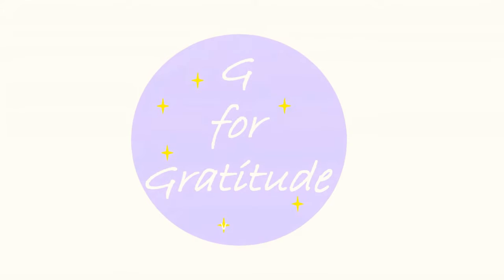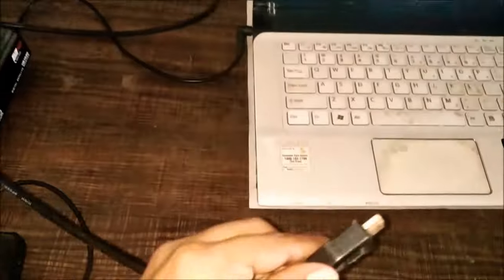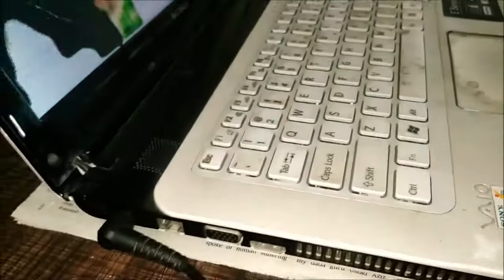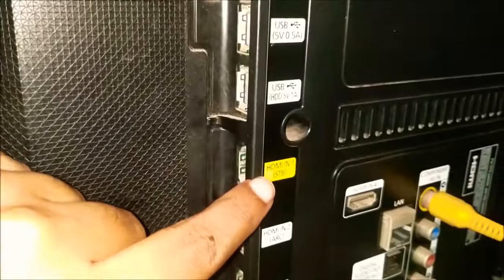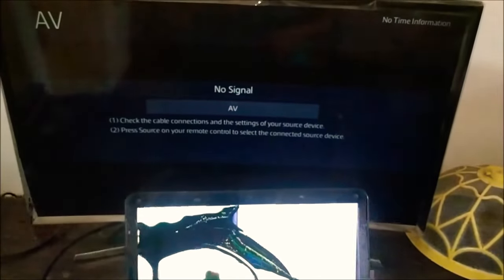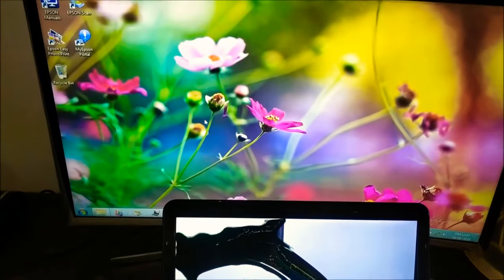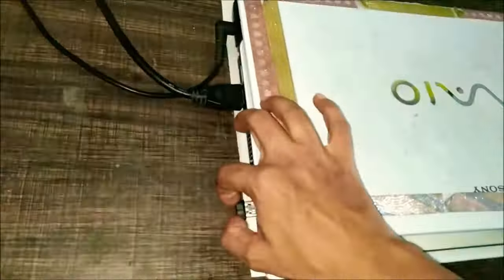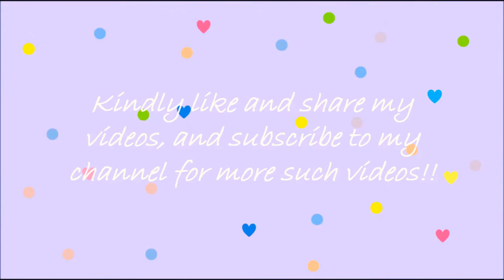How to connect a laptop (with a broken display) to a TV in just under two minutes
Broken display in laptop!!! What a bummer!! With kids at home it is prone to happen!

Who would want to spend more money on the laptop if you can still work with it using this simple trick!!.

In this video I'm showing how to connect a laptop screen to a TV without changing any settings in the laptop (obviously!! Since the laptop screen is broken, or may be on the other hand even if the laptop screen is fine, I'm just too lazy to do the setting changes ;-))

All you need is a laptop, a TV with its remote and a HDMI cable. Sorry for the shaky camera work!.

P.S. - the tv mirrors the laptop's screen only when your laptop boots successfully to the point where you have to enter your password. so, when you don't shutdown your system properly, the laptop will be stuck in the black screen where it asks u to select whether to delete restoration and continue to reboot or not - during this stage the tv will be blank without signal. so, in such a scenario you have to blindly use the up/down arrow keys, enter/escape key to get to the point where you have to enter the pasy inorder for the tv to start mirroring the laptop screen.